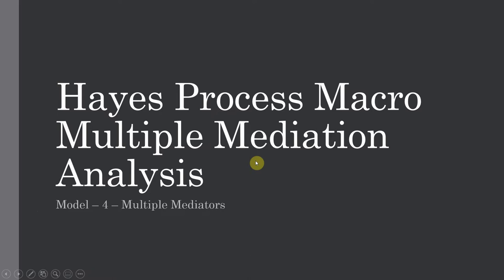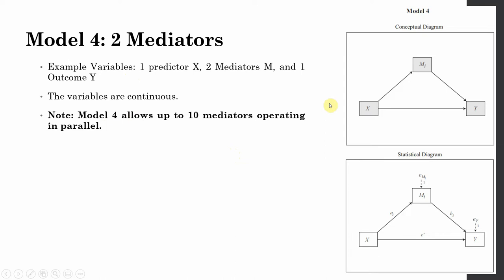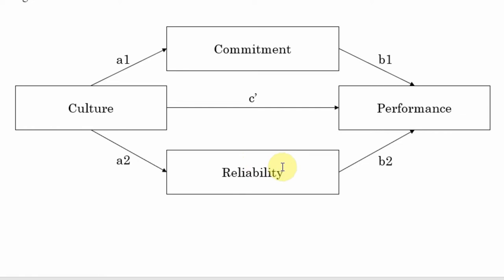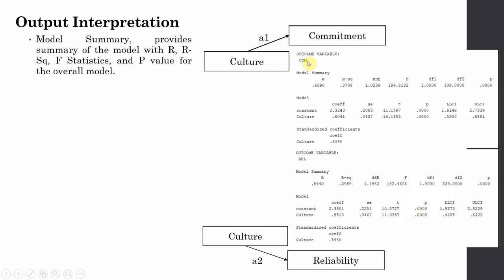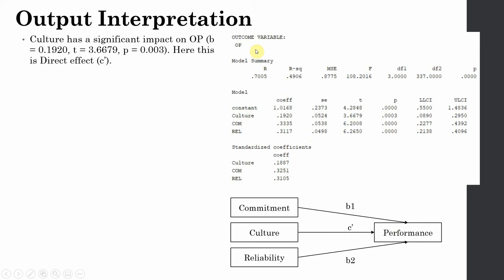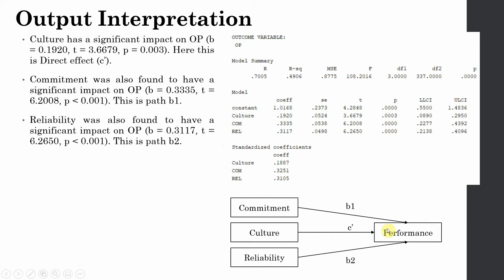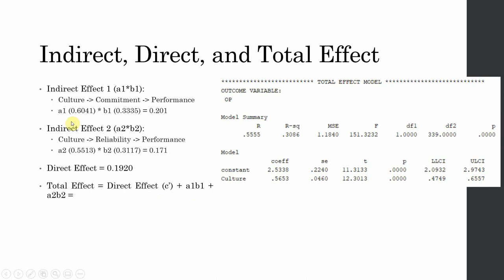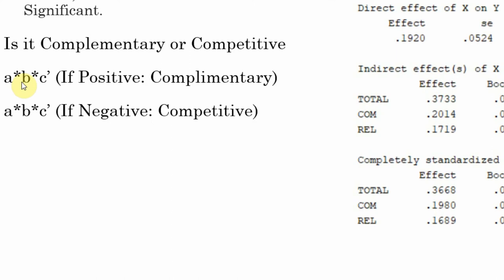6. Hayes Process Macro Model 4 with Multiple Mediators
The tutorial guides on the use of Model 4 of the Hayes Process Macro for Mediation Analysis using Two Continuous Mediators, Continuous Independent, and Dependent Variables.